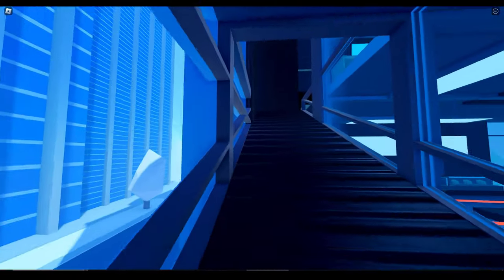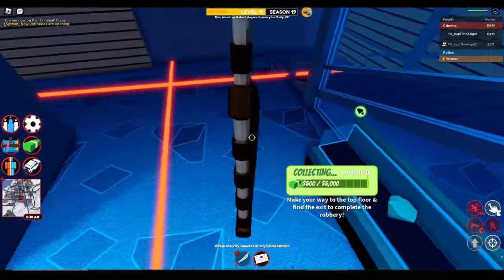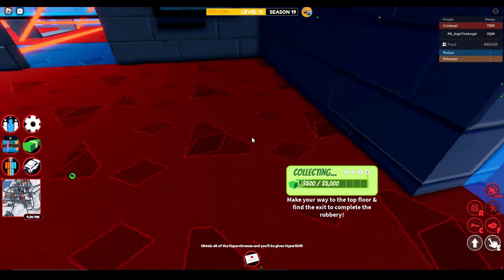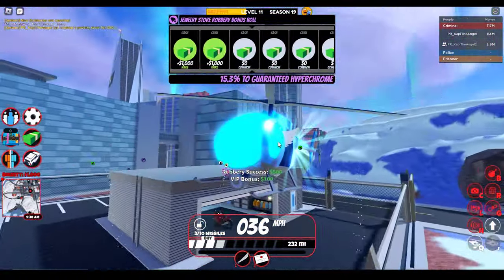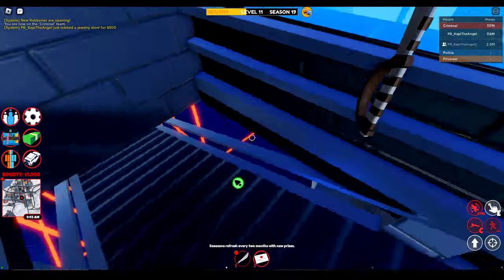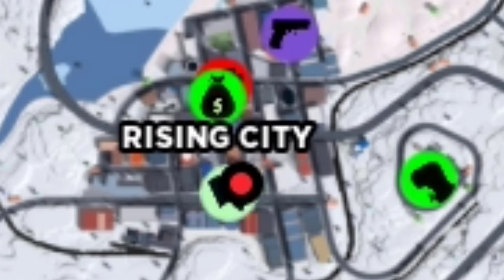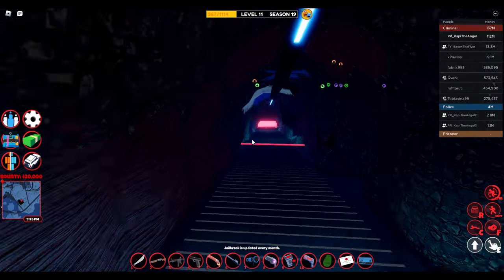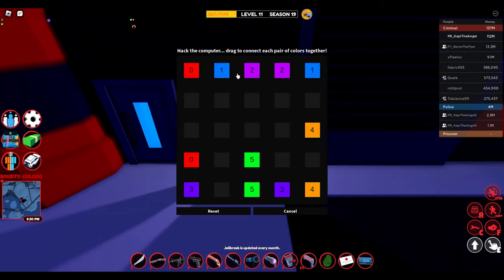HOW TO GET DIAMOND HYPERCHROME LEVEL 5 EASILY in Roblox Jailbreak